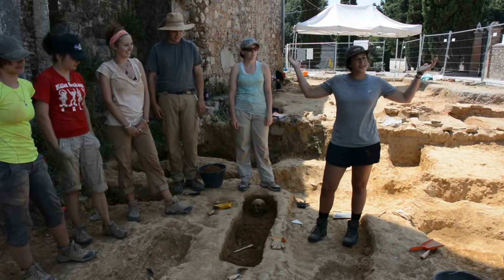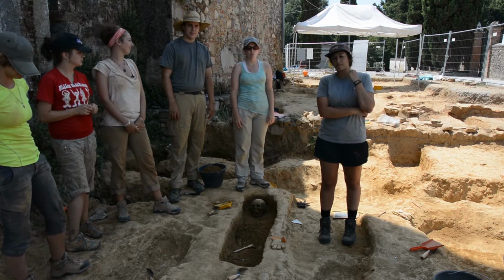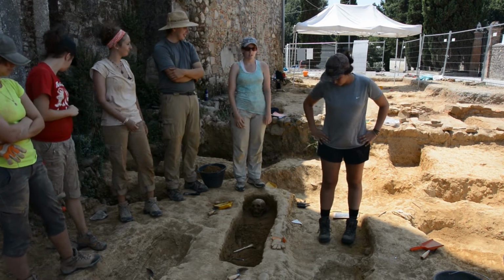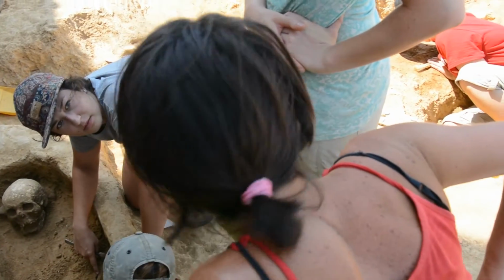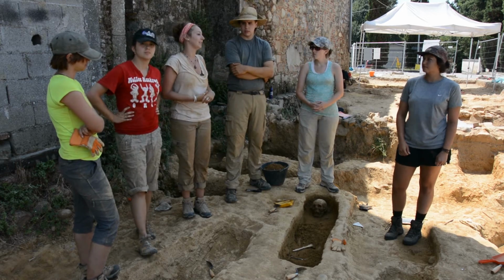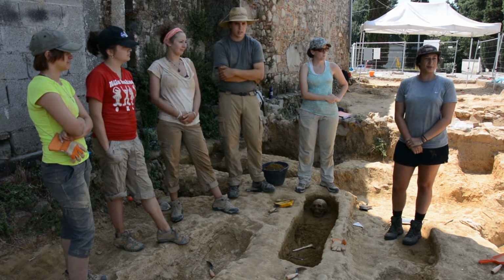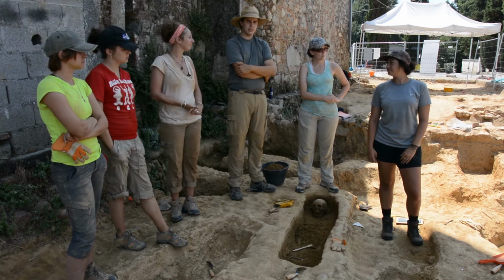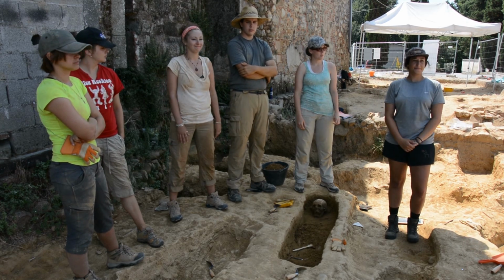Badia Pozzeveri 2015 - Introduction to Area 2000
Introduction to Area 2000 at the bioarchaeological site of Badia Pozzeveri (Lucca), Italy